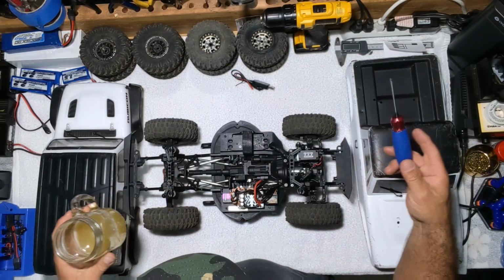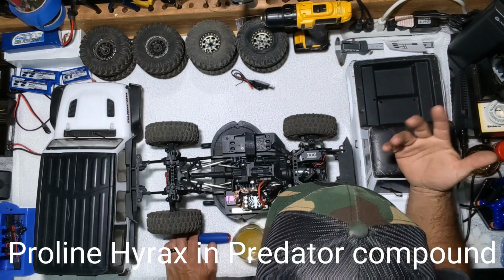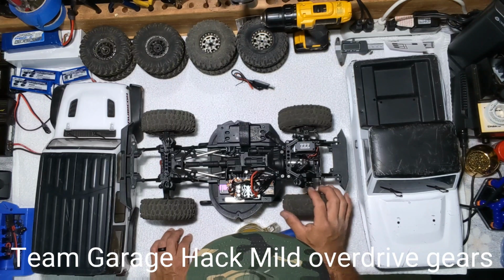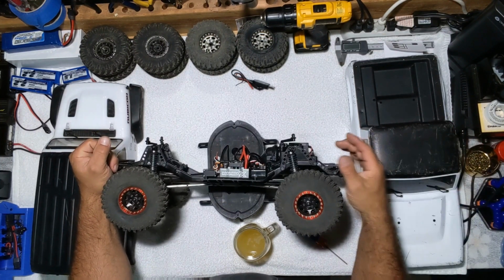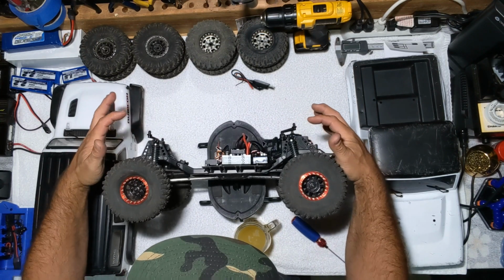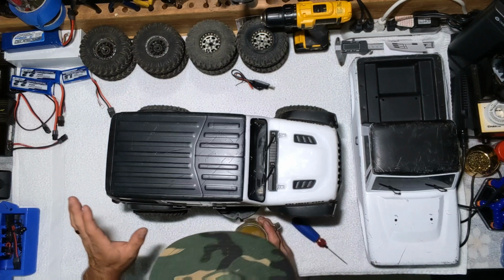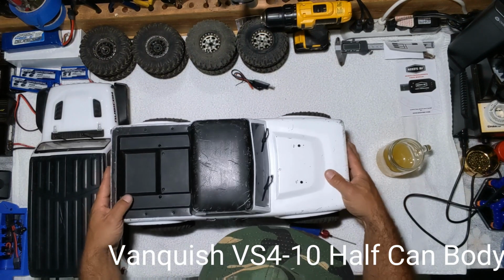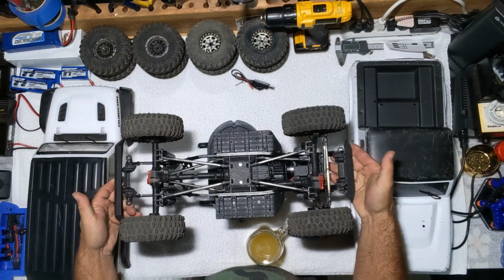Axial SCX10III MODS! What I have done. It's working!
All the mods and upgrades I've done to the axial SCX 10.3. Check the out the layout of the truck, electronics on one side and batter, servo on the other, etc. Check it out, let me know what you think. This thing is absolutely working in beast mode right now.

The SCX10III is equipped with ...

HH puller pro stubby 3300kv

Mamba X with HH recommend settings

Reefs 777 (WOW!), micro 99 for dig

SSD steel wheels with Proline Hyrax's in predator compound.

Front brass for the portal covers from Vitavon

TRX4 GTS Shocks 22.5wy in front and 27.5wt in rear with green Axial springs in front and red Axial springs in the rear. Shocks have the pen spring mod to lower the CG.

77:1 in 1st and 53:1 in 2nd with the optional "straight axle" gearing (2nd is locked out)

Team Garage Hack "Mild" 24% overdrive gears

Vanquish VS4-10 half cab body for crawling and stick body for trailing.